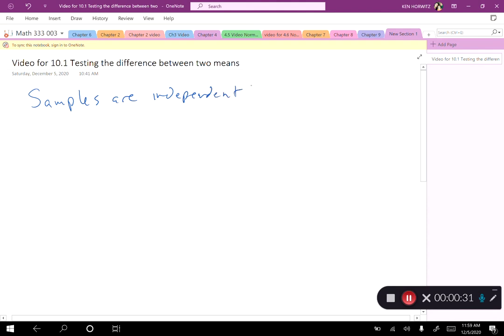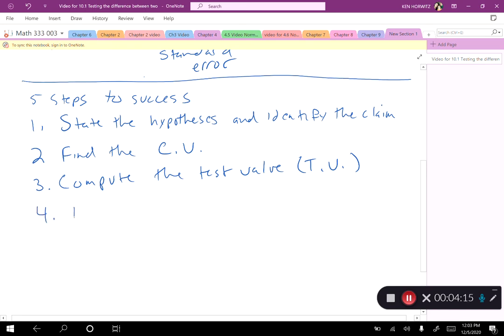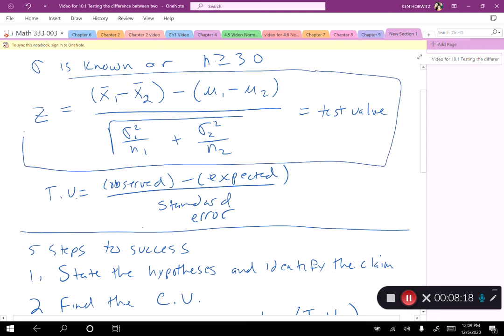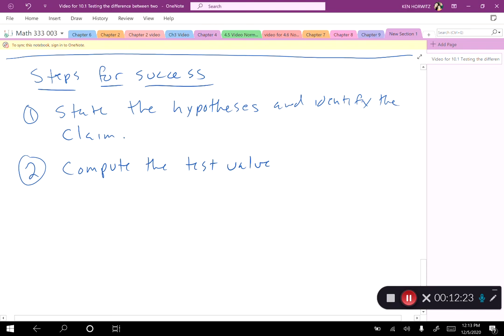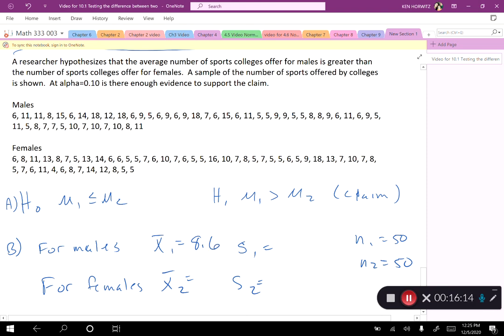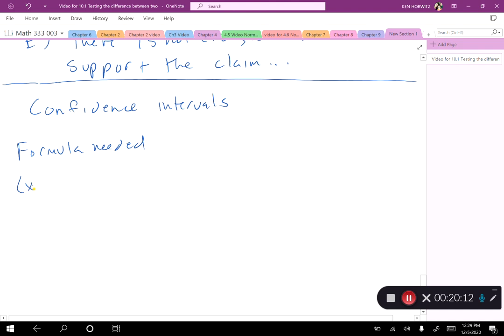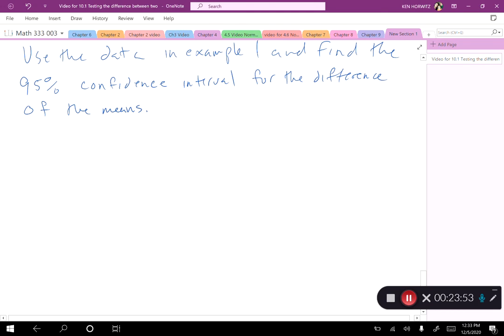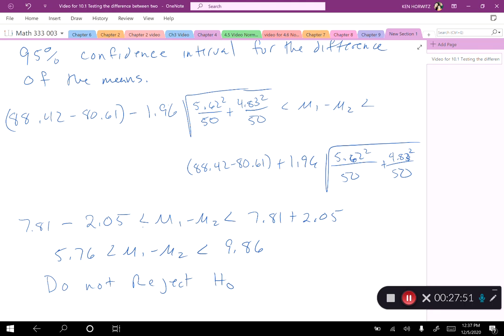10 1 Testing the difference between two means Large Samples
Hypothesis testing for the difference of two means with samples greater than 30